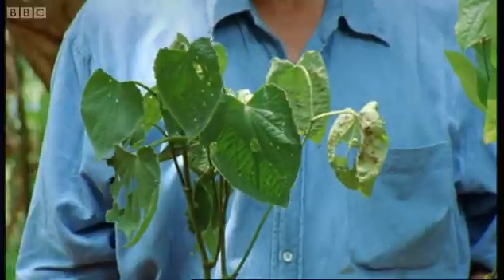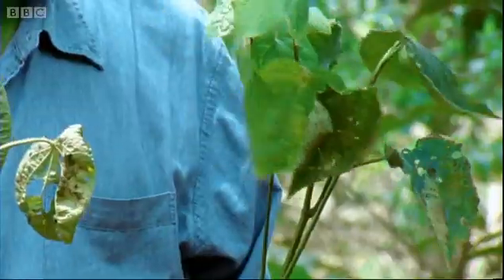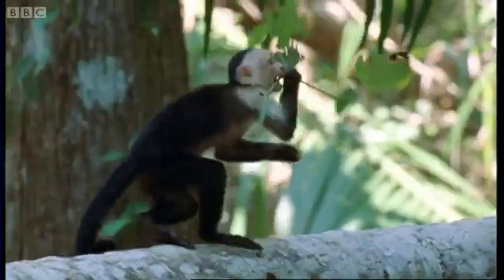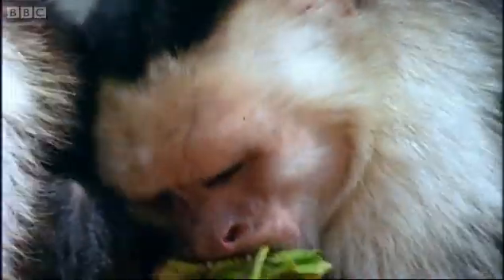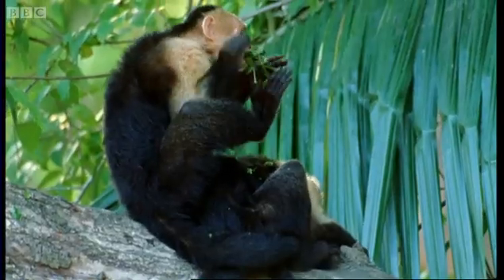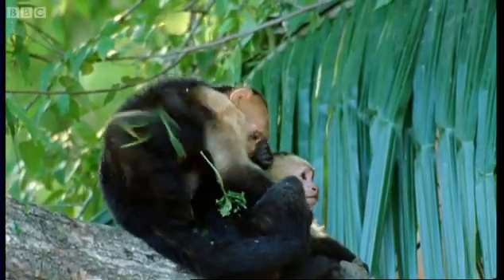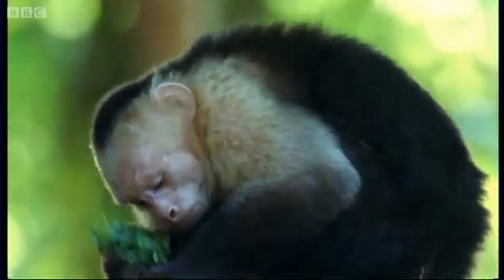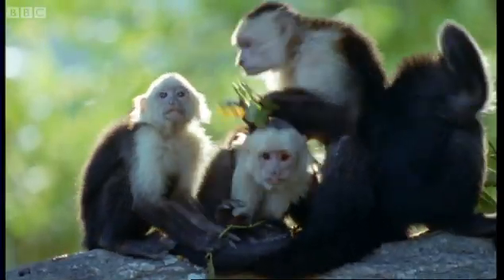Monkey Insect Repellent | The Life of Mammals | BBC Earth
Amazing footage of how little forest dwelling monkeys use Piper leaves (which have insect repellent properties) to protect themselves against the same unpleasant nip a mosquito would give you or I! From the BBC's Life of Mammals documentary series.